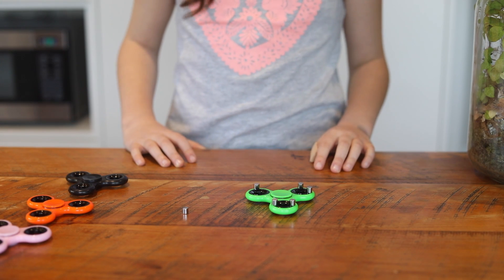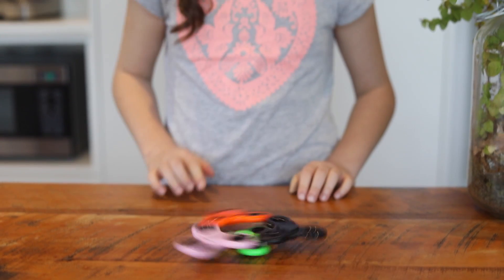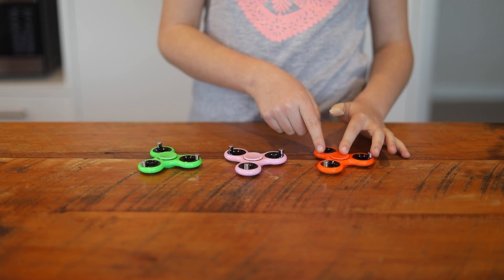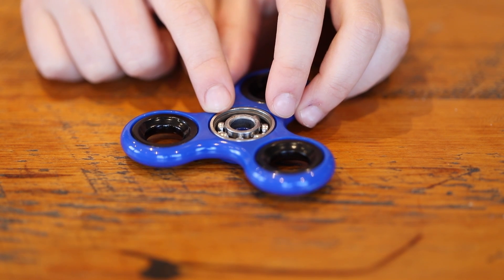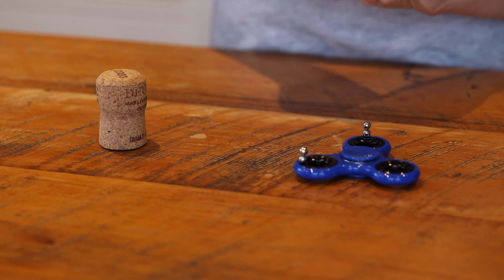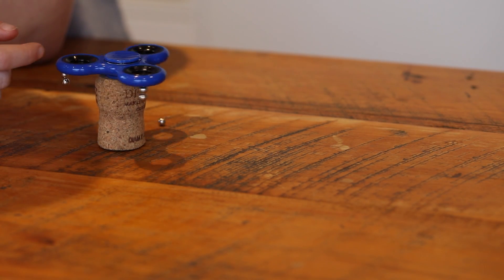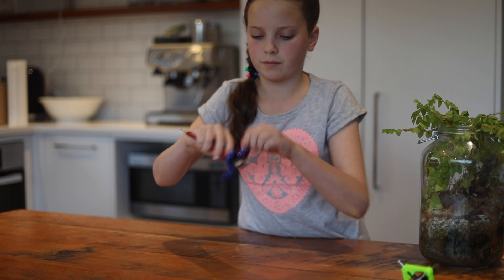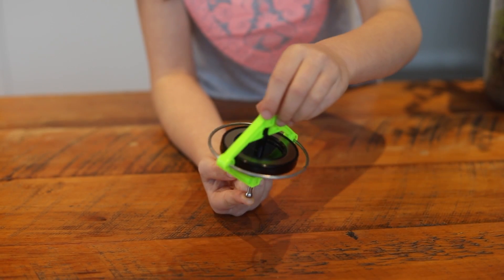Cool Science Trick with Fidget Spinners! | Ava Atom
This week Ava's got some incredible and awesome looking things you can do with a fidget spinner, using all kinds of brilliant magnetic and scientific measures! What kind of cool stuff can you do with a fidget spinners?